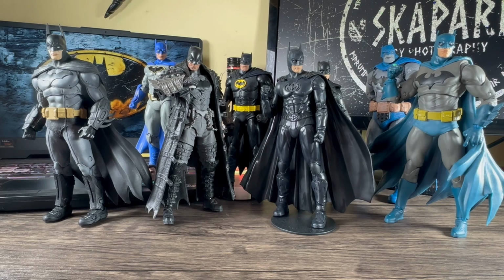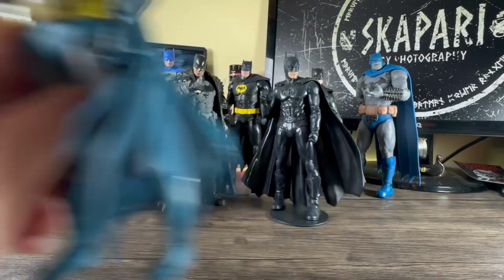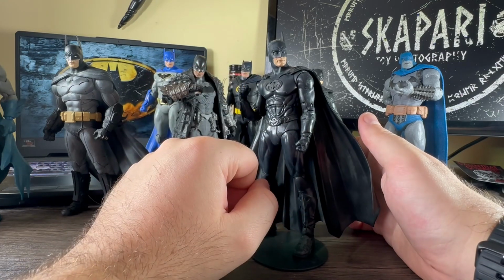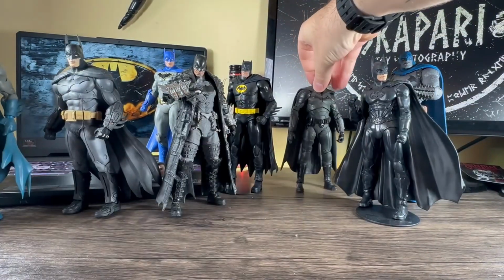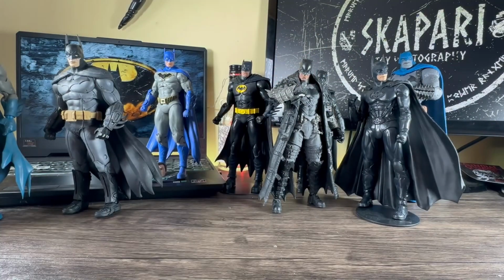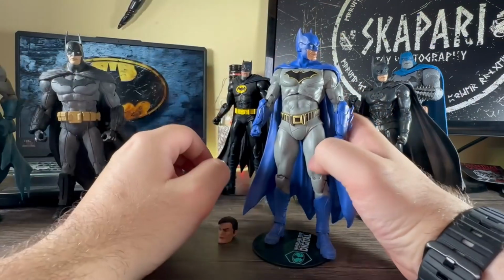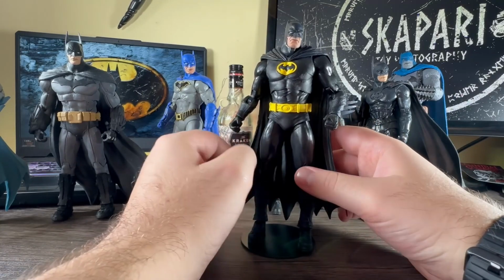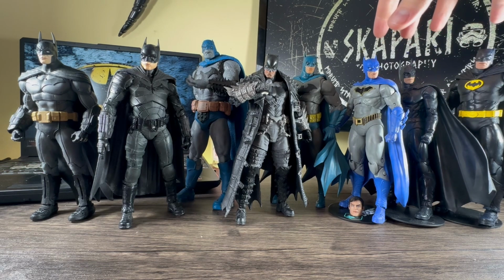DC Multiverse | The Best Batman?